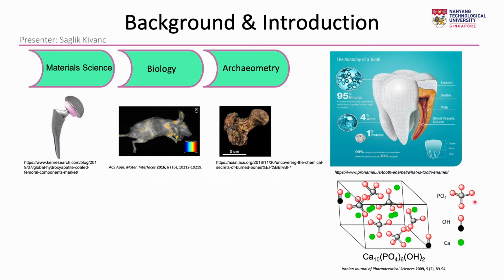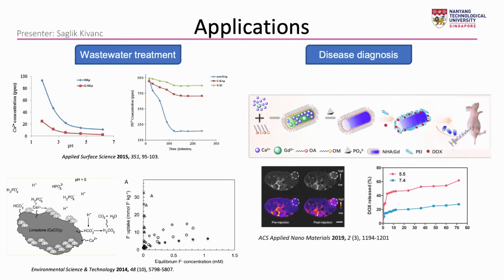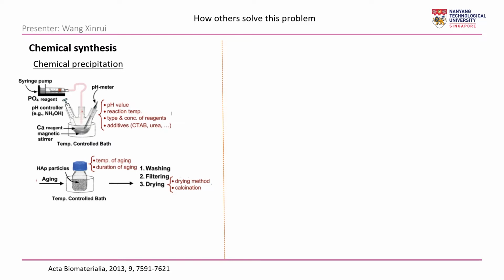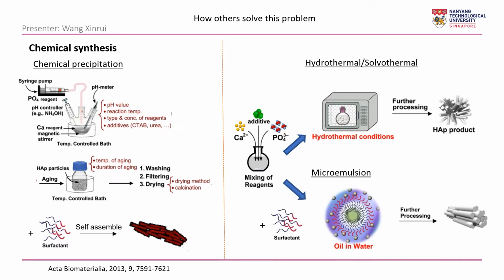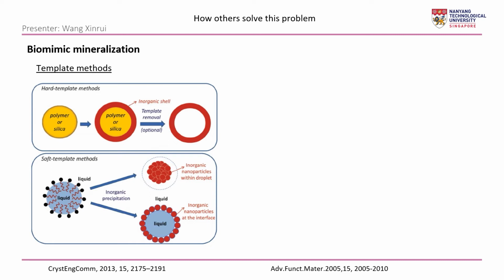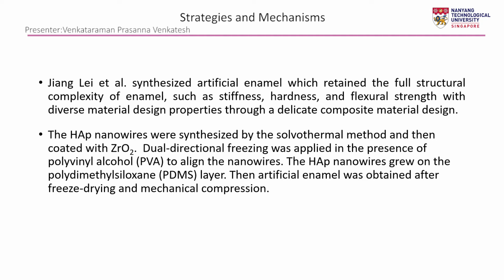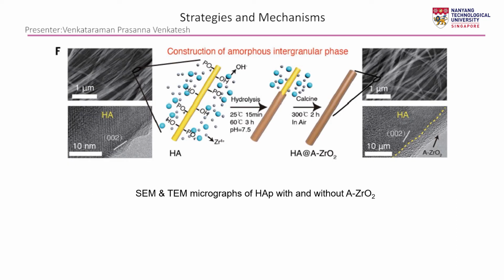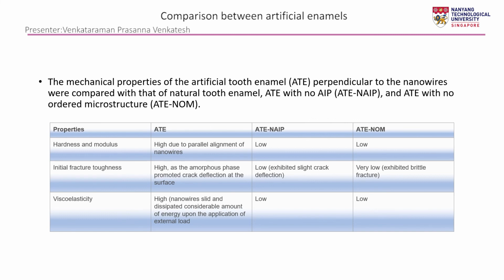MS712M-Group 10 Project Presentation Enamel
Presenter:
VENKATARAMAN PRASANNA VENKATESH
SAGLIK KIVANC
WANG XINRUI